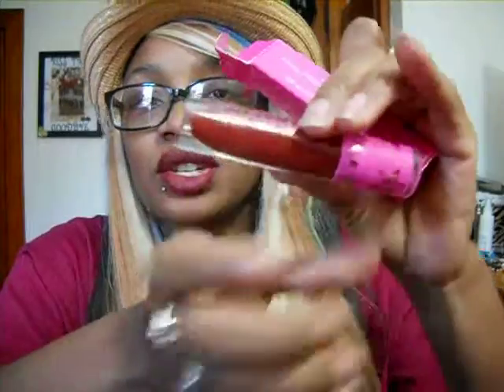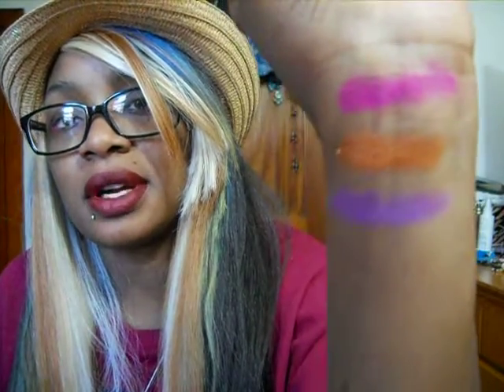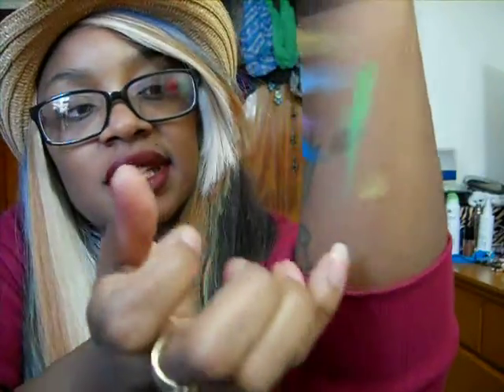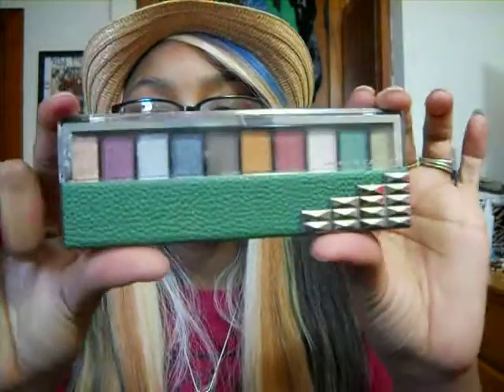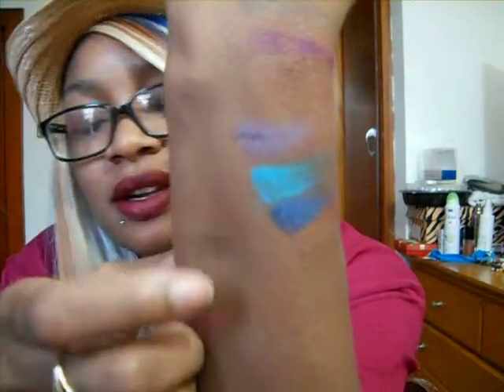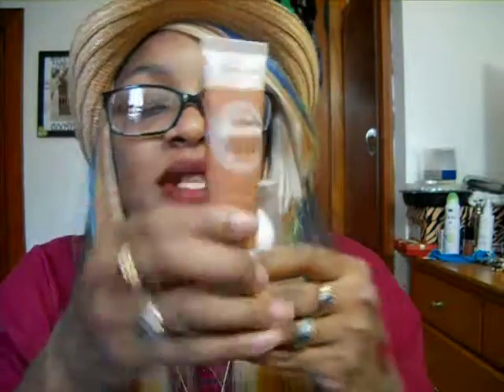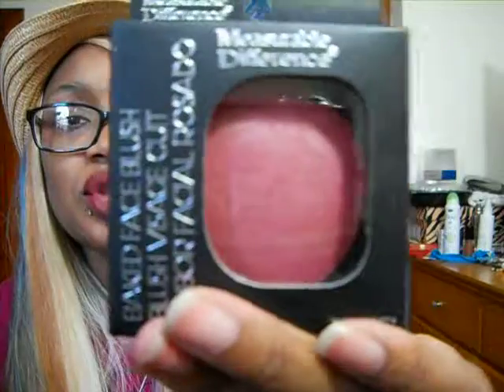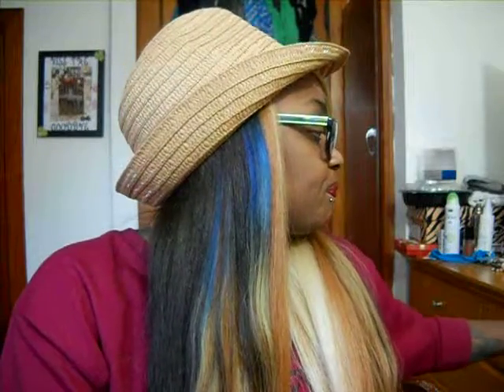MORPHE BRUSHES, BURLINGTON AND CHRISTMAS HAUL!!!!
2015 ended horribly for myself and family, I am so truly blessed to have the amazing love and support that i have. thank you all so much! I am sharing another haul video with you guys after such an emotional start to 2016, i will not give up on my channel or what i love. Hope you guys enjoy this haul take care.